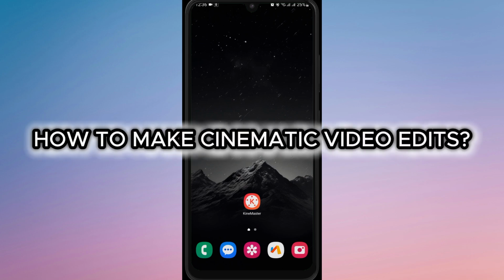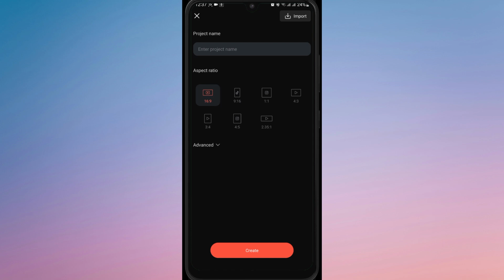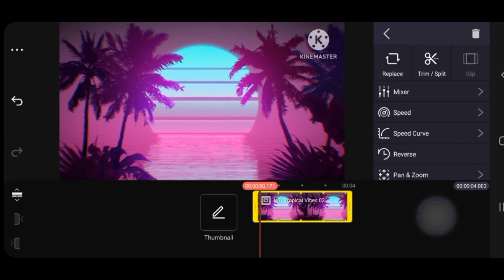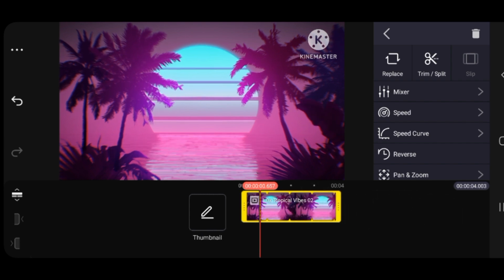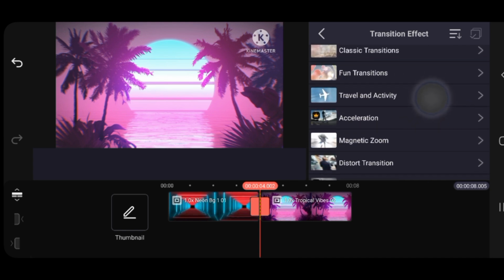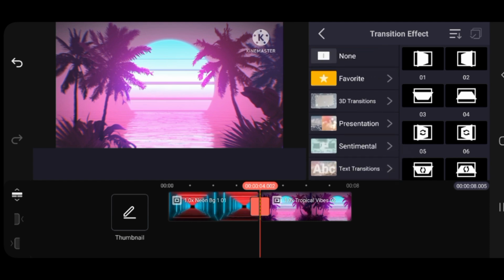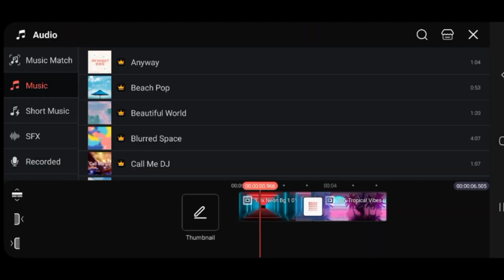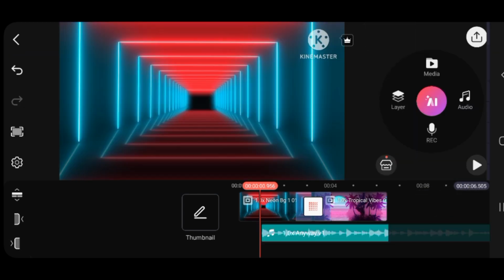How to Make Cinematic Video Edits in KineMaster 2025?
Want to create stunning cinematic video edits using KineMaster? In this step-by-step tutorial, we’ll guide you through making professional and eye-catching cinematic edits that bring your footage to life. Learn how to arrange clips smoothly, apply cinematic color grading, add stylish transitions, and include overlays like film grain and light leaks to give your videos that real movie feel. Plus, discover how to layer music and sound effects perfectly to set the mood and enhance storytelling.

Whether you’re a beginner or an experienced editor, this guide covers all the essential techniques to help you make cinematic videos that stand out on YouTube, Instagram, TikTok, or anywhere you share your content.

Have questions? Drop them in the comments, and we’ll be happy to assist!